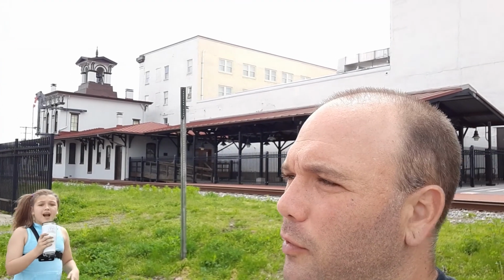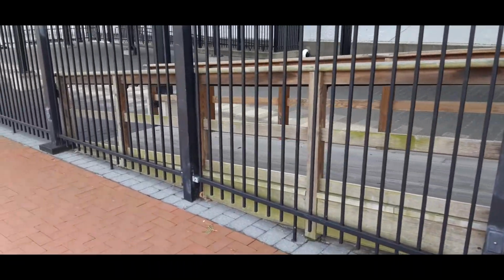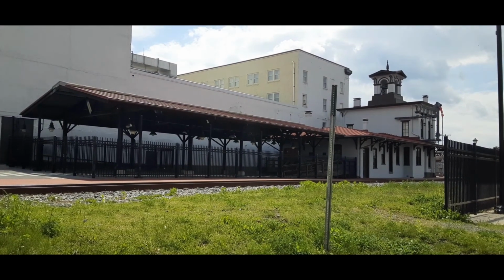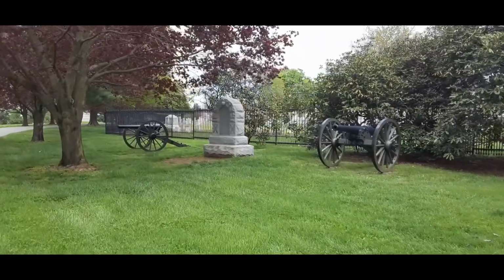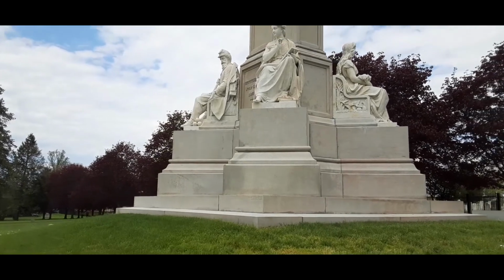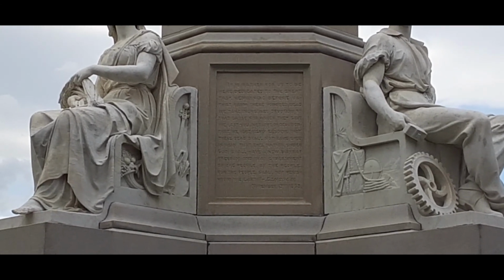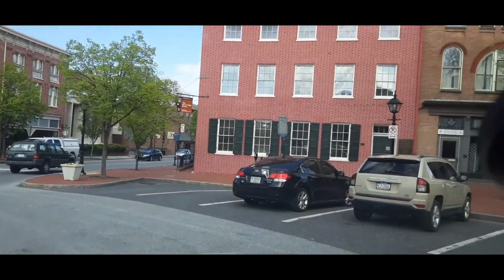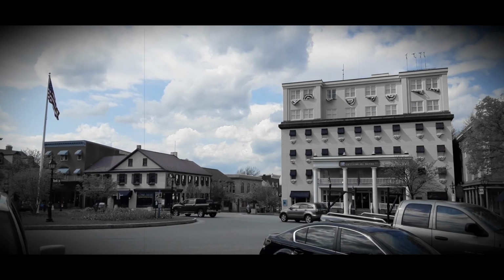Abraham Lincoln - Gettysburg Address- Day Trip to Gettysburg, PA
**We HAVE merchandise! to get you some swag!

We are members of the Amazon Associates Program. Below is a link to Amazon that will direct you to a special part of Amazon to make your purchases. RV kidz TV will then get credit for your purchases. This will help us be able to acquire more RV products to trial and demo to all of our followers. Thank you in advanced!